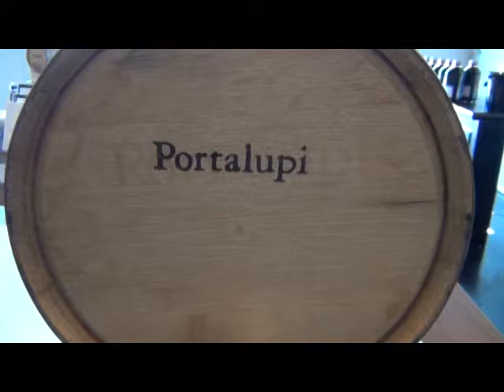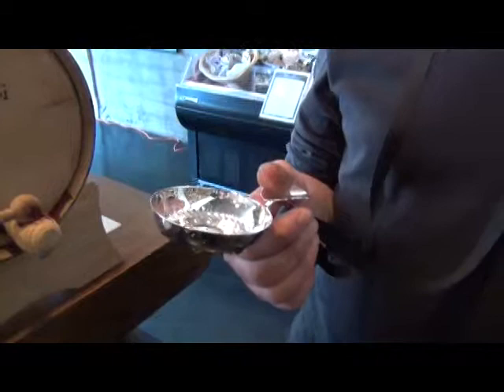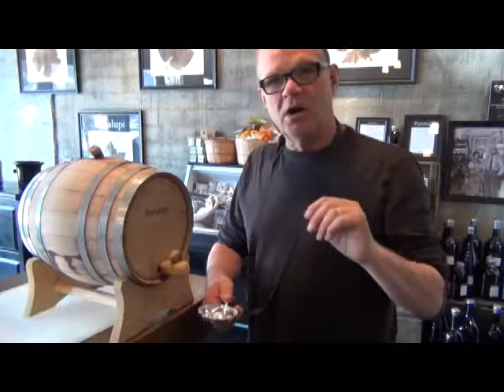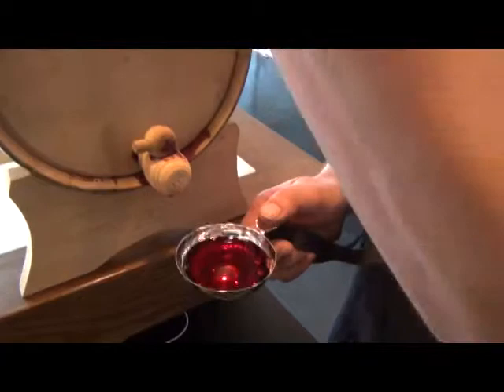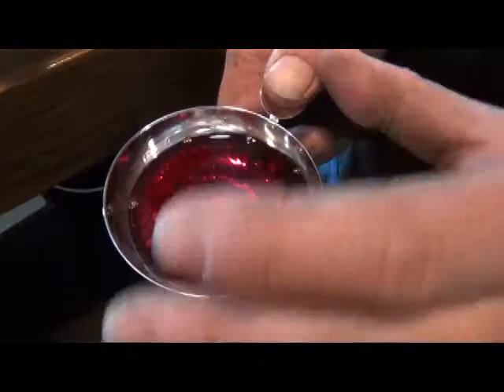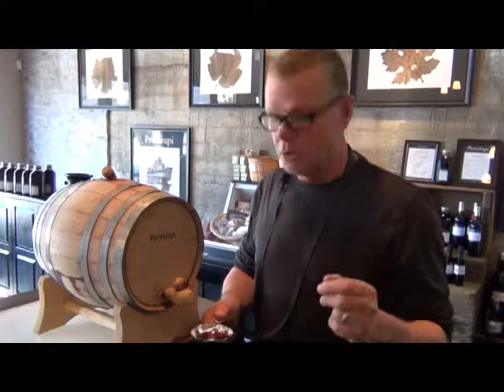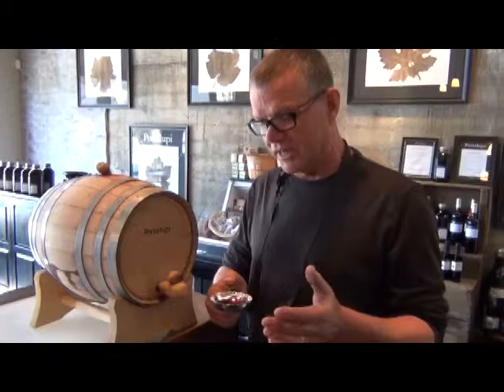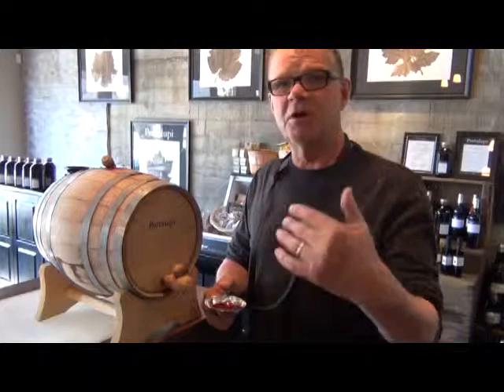WRBT 2012 Barrel Weekend Tastevin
Celebrating 2012 Northern Sonoma Barrel Weekend. Enjoy 2010 Zinfandel
and 2010 Pinot in barrel!